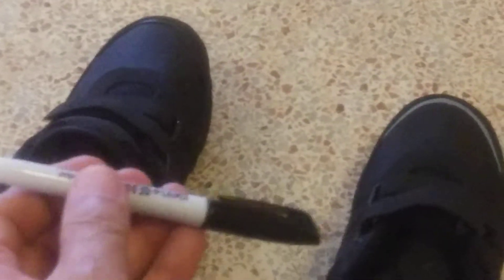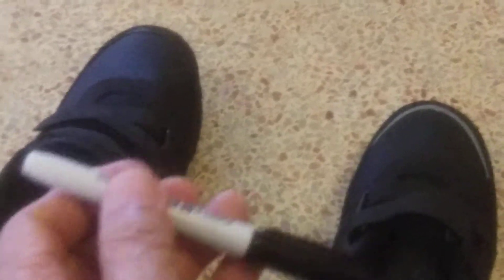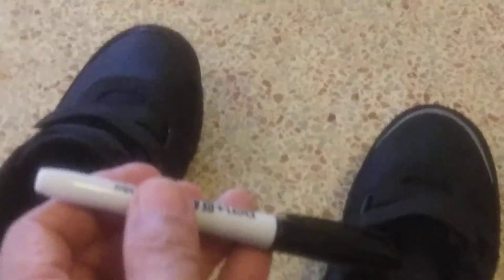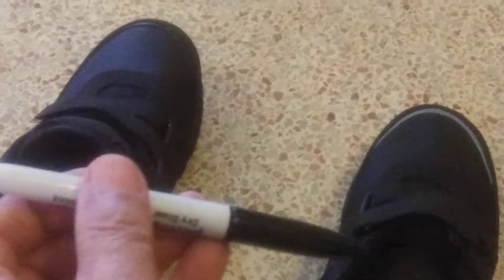Turn cheap track shoes into shoes for formal night on cruise